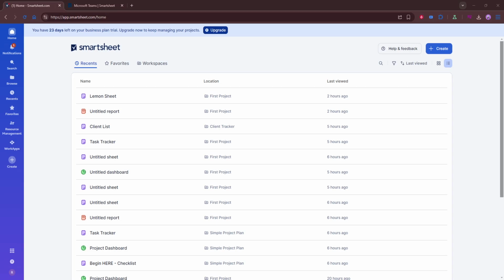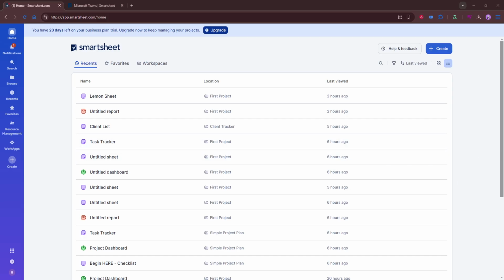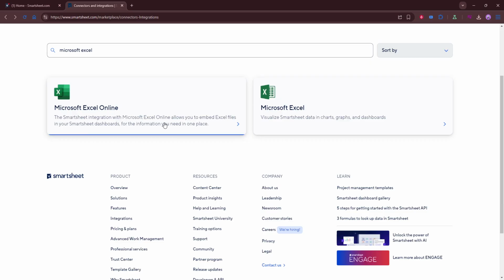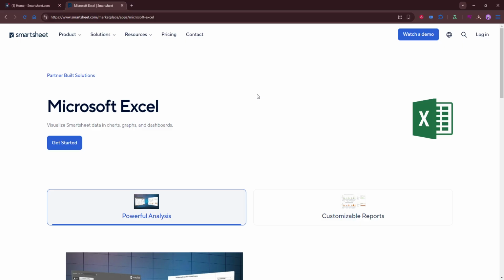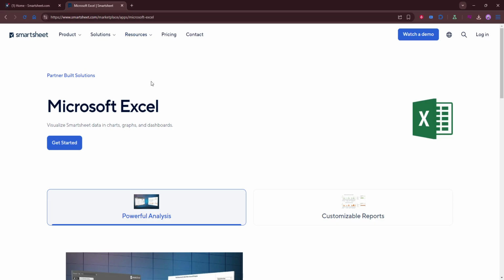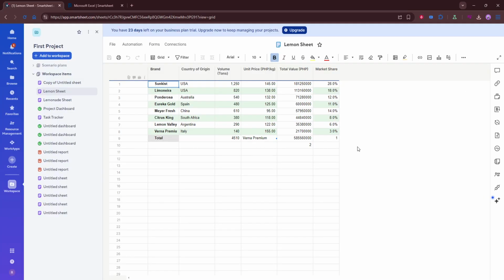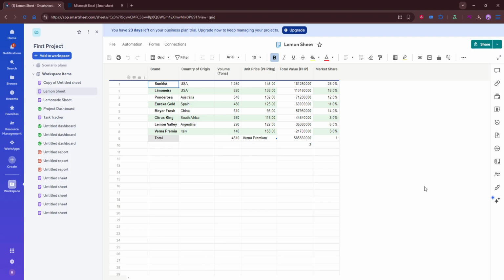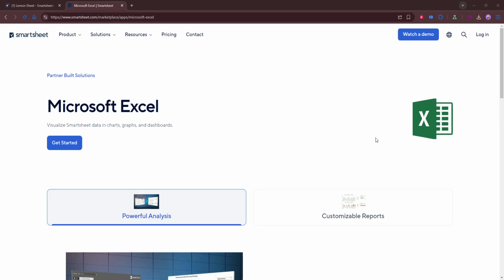Smartsheet Excel Integration Guide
In today's video we cover Smartsheet Excel Integration Guide